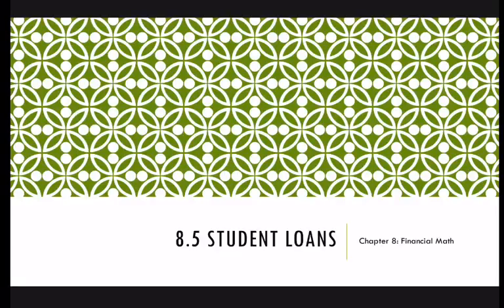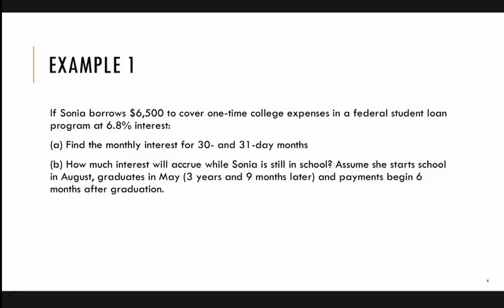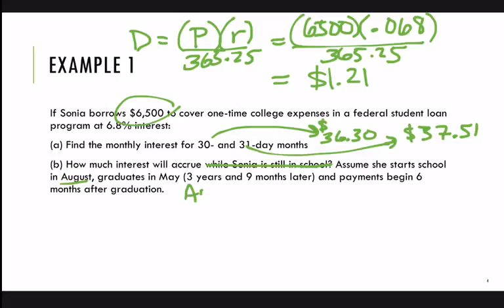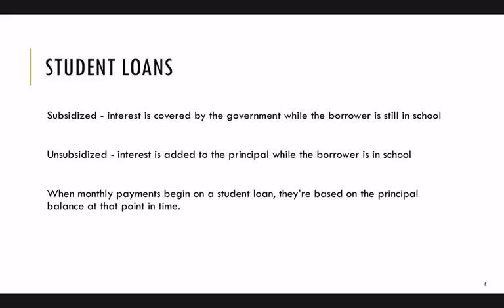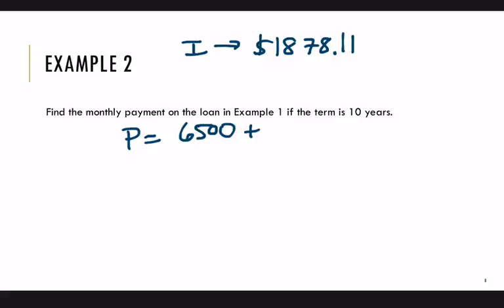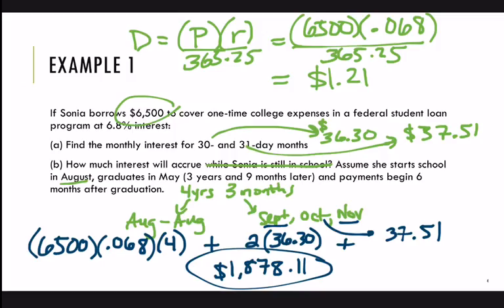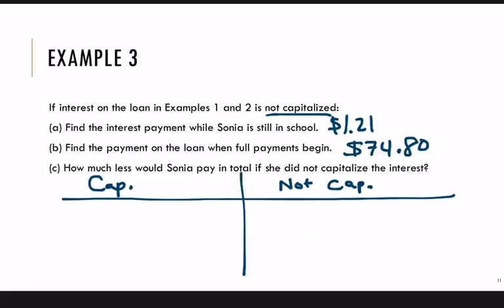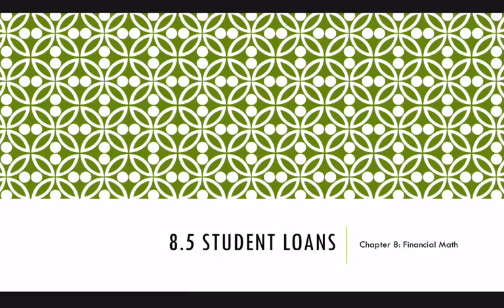Section 8.5 - Student Loans